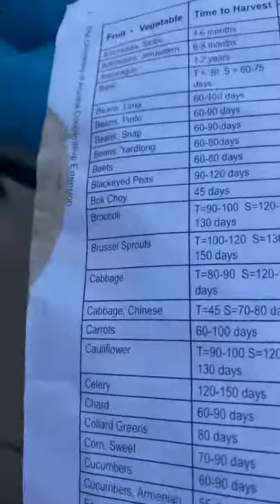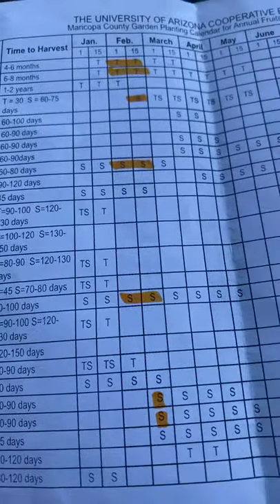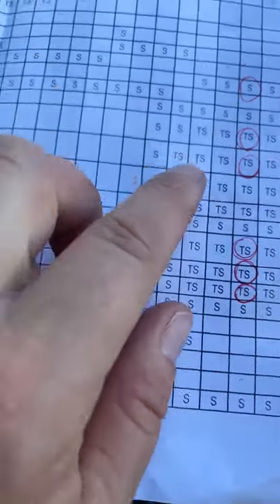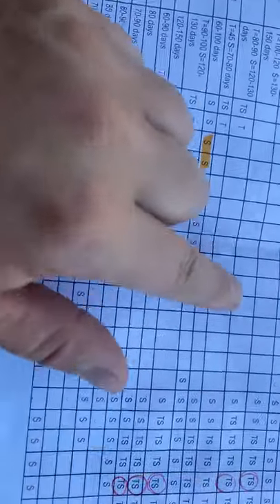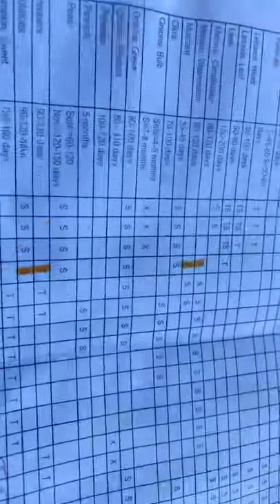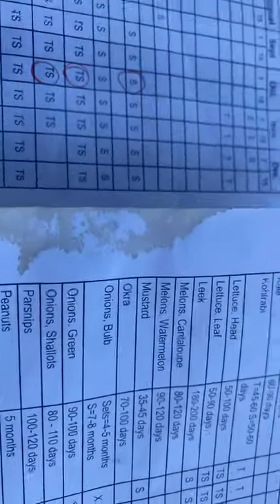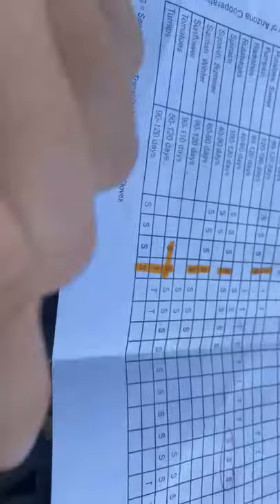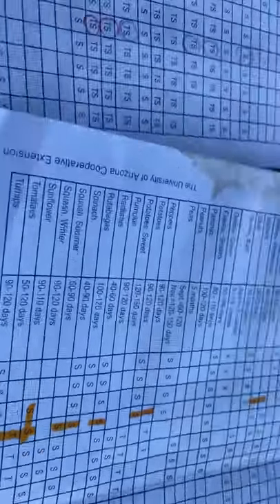University of Arizona Cooperative Extension & Maricopa county Arizona planting calendar tips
I discuss my experience in Phoenix using the UA/extension planting calendar.